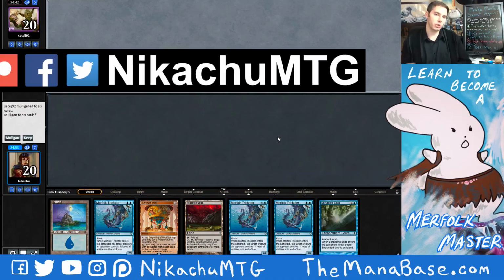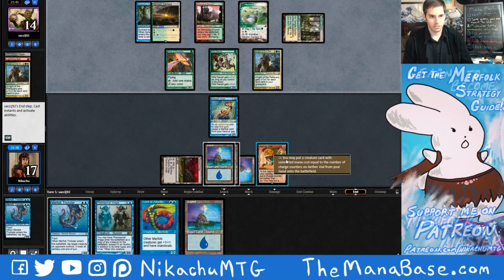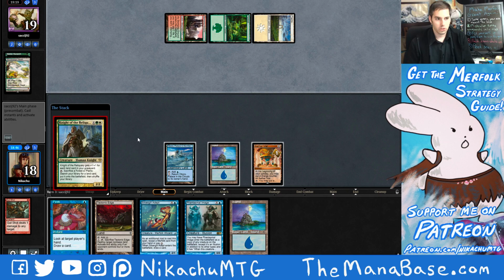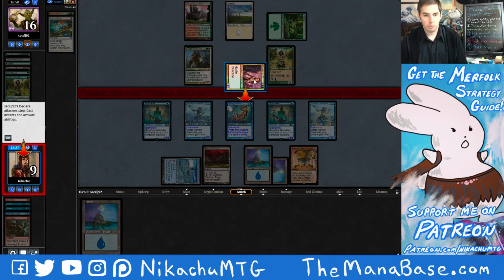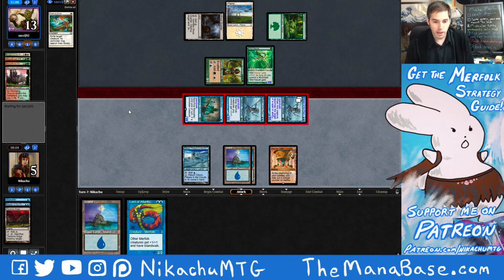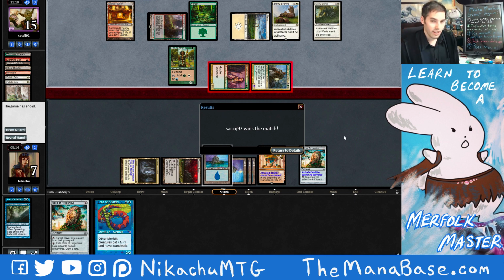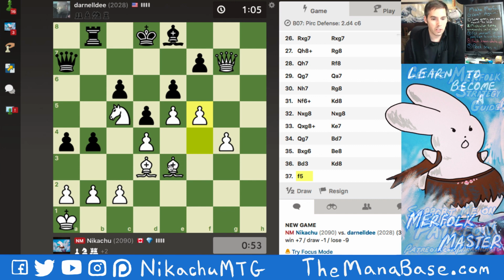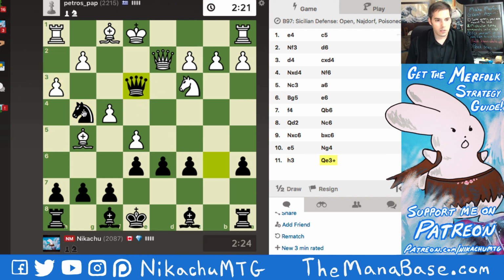Merfolk vs Naya Zoo Ep.108 Pt.6 Modern MTG Gameplay October 2018 (Nikachu)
Please retweet or share todays video to win the "Lord of Atlantis roasting marshmallows." Each retweet (WITHOUT COMMENT or else I cannot see you in my twitter analytics) and share increases your chances of being randomly drawn the winner!